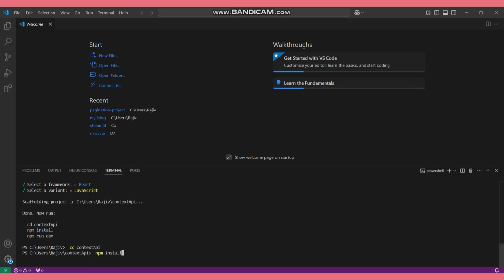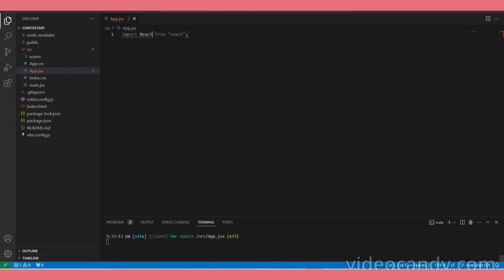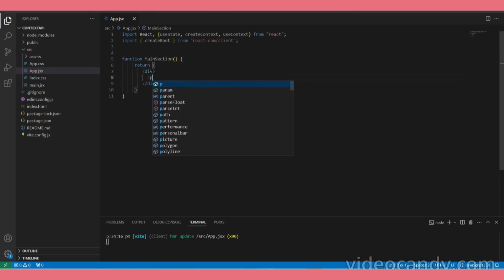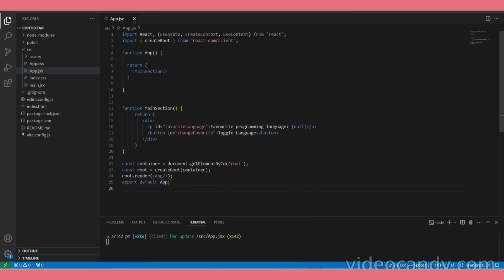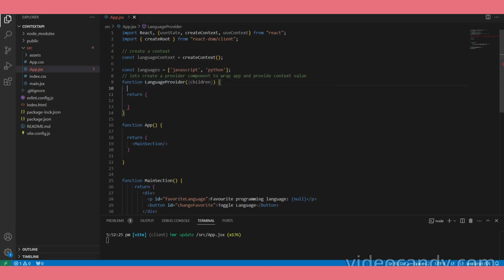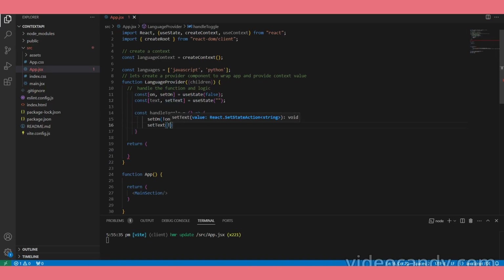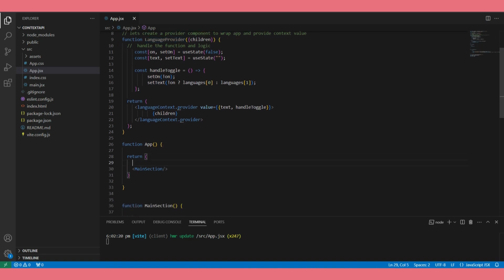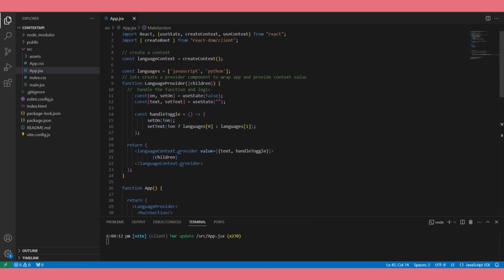React useContext Hook Explained! 🎯 Learn State Management.